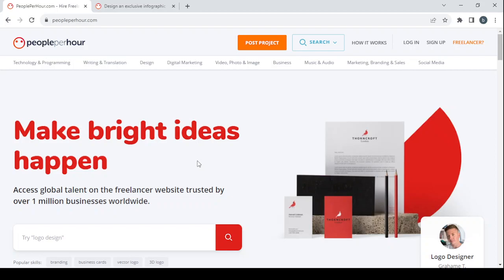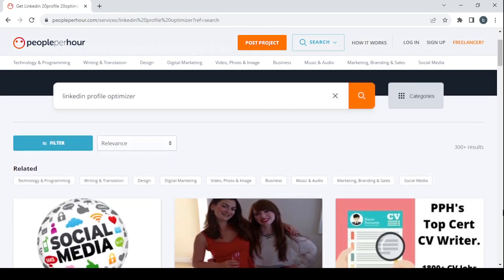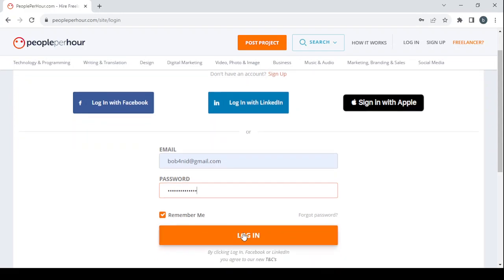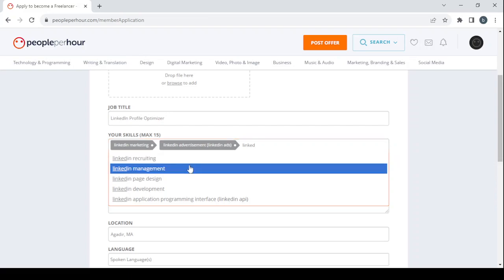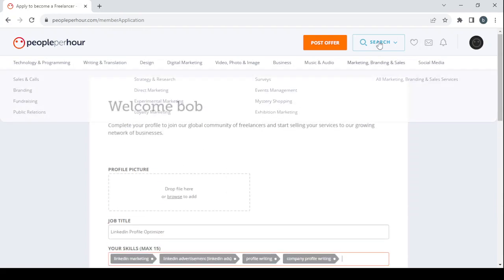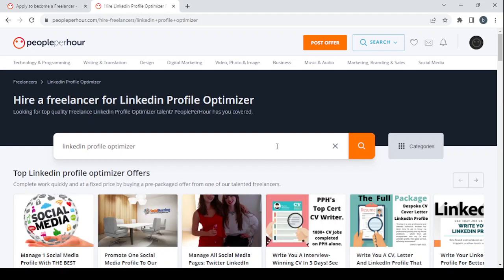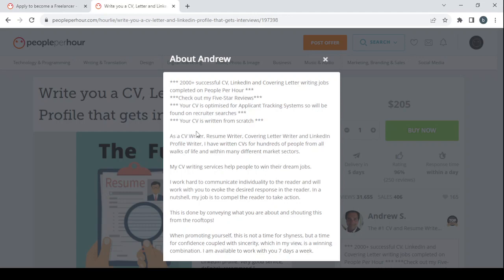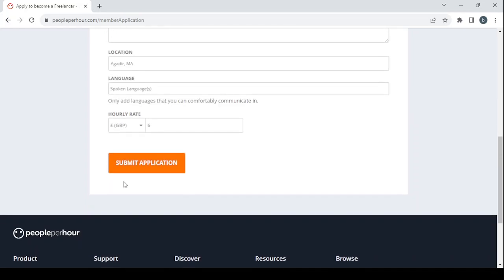How to Make Money on PeoplePerHour as a LinkedIn Profile Optimizer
in this video we discuss :

Explore the freelance landscape of LinkedIn profile optimization and learn how to monetize your expertise effectively on PeoplePerHour. This guide provides essential strategies to create an engaging PeoplePerHour profile, secure high-value LinkedIn profile optimization projects, and establish a successful freelance career. Discover how to showcase your proficiency in crafting compelling profiles, optimizing content, and improving visibility on LinkedIn. Monetize your LinkedIn optimization skills by offering tailored services, assisting professionals in creating impactful profiles, enhancing their personal branding, and optimizing their LinkedIn presence to attract career opportunities, partnerships, or clients.